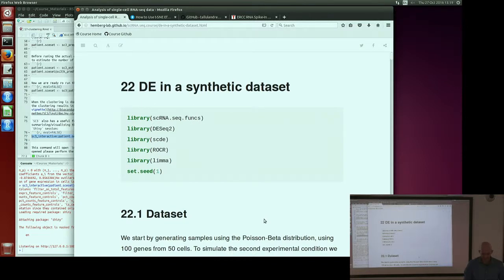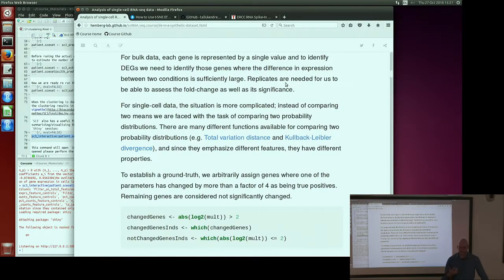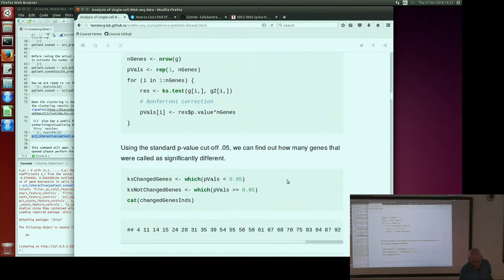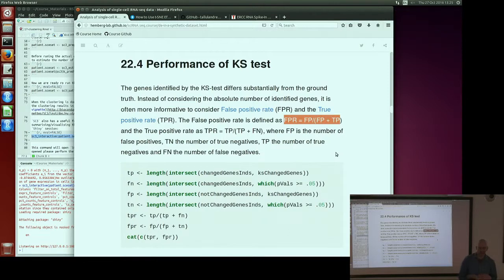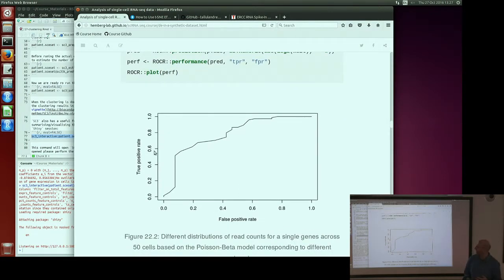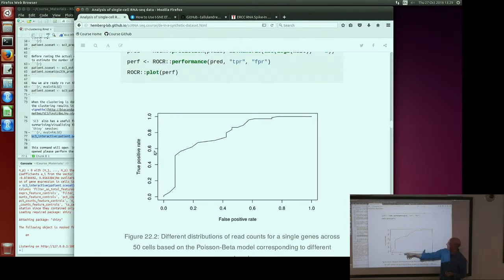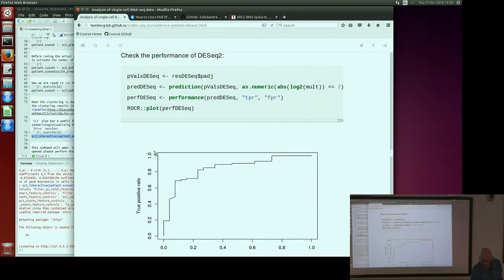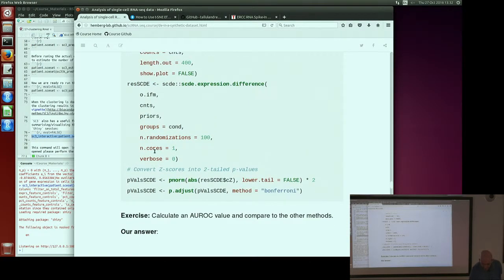Analysis of single cell RNA seq data - Lecture 15